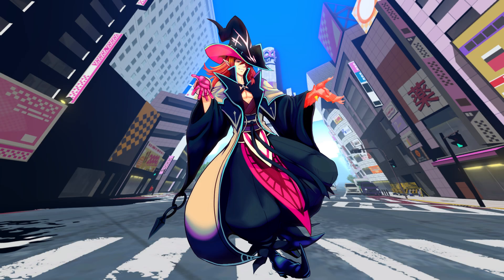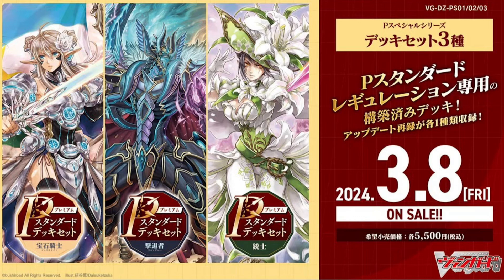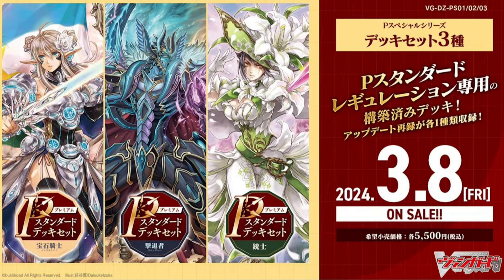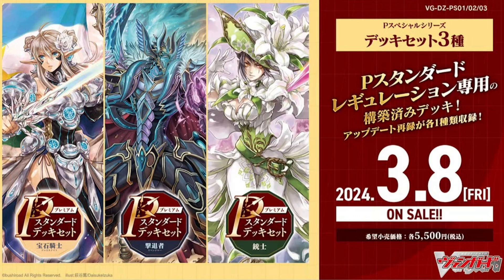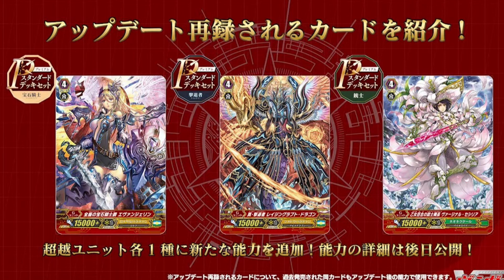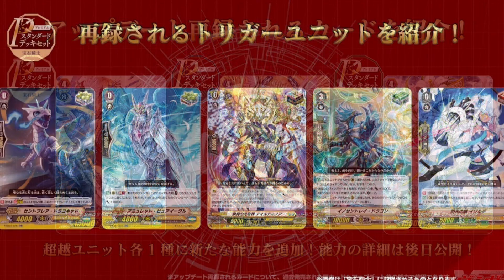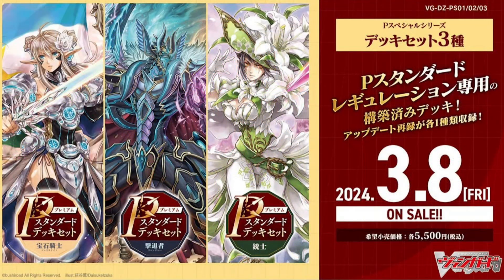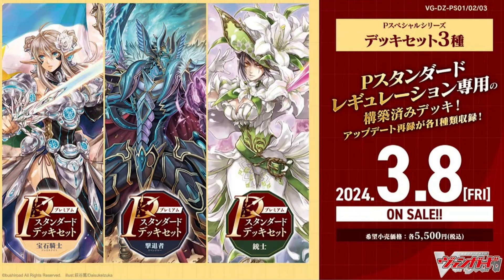New Premium Decksets Coming in 2024?!!!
Hey after a massive dry season for me personally when it comes to reveals, we have info on a brand new premium product that looks very interesting featuring some legacy cards from years back! Do you plan to pick any of these up and if so which ones?